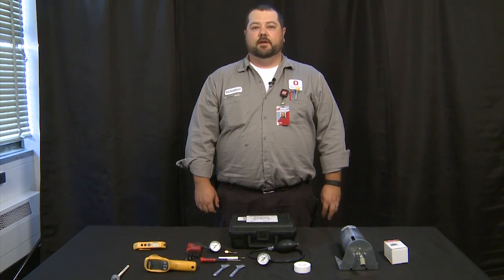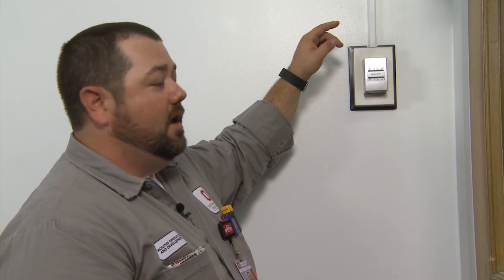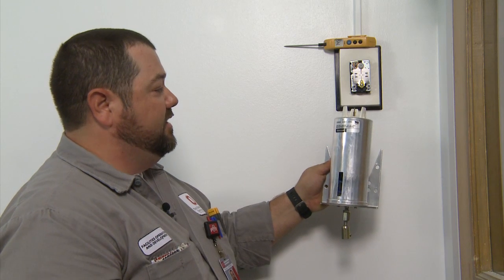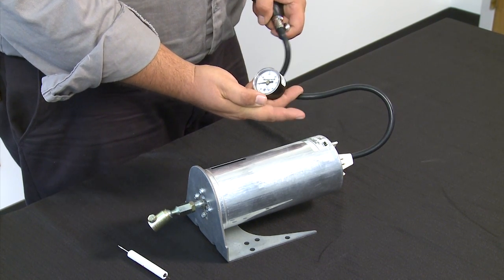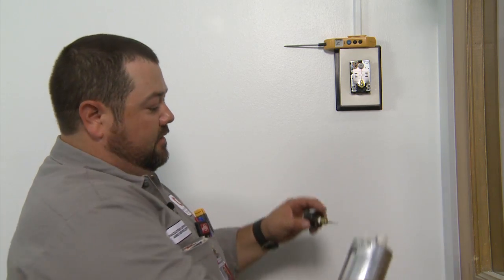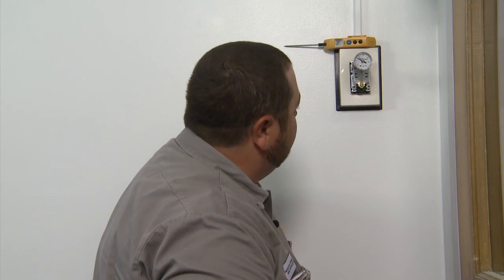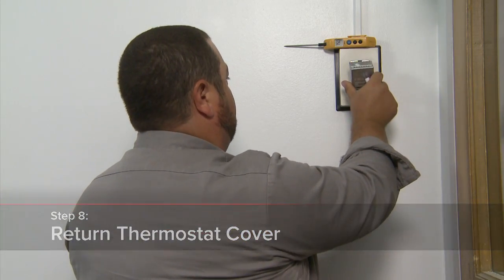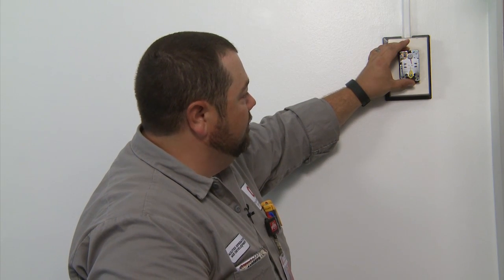FOD 01 Thermostats – Calibrating, Replacing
Produced by Facilities Operations and Development, at The Ohio State University.  EVA - Employee Video Archive

Tools (:11), Calibrating (:47), Determining Spring Range (2:54 to 5:12), Replacing (8:23)